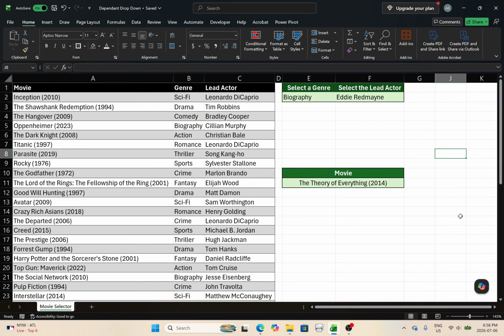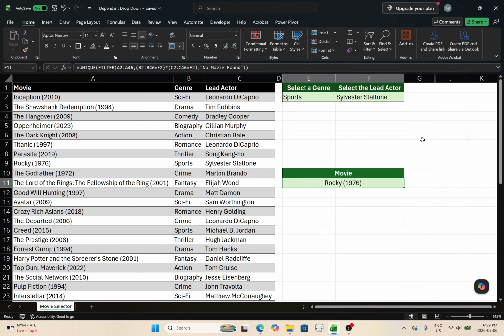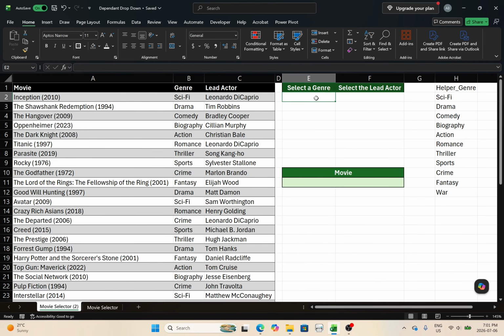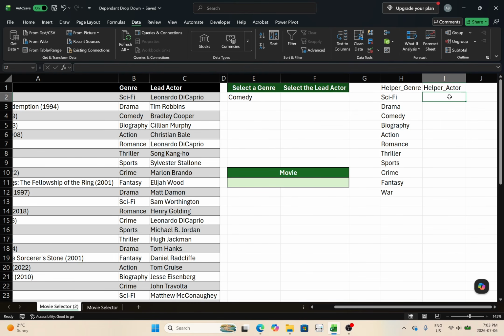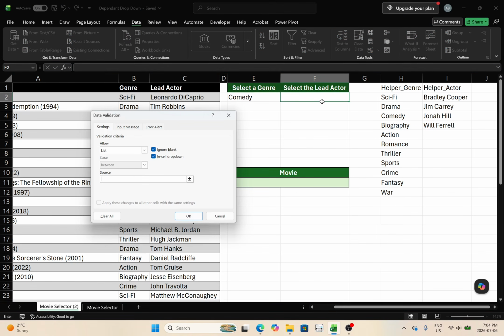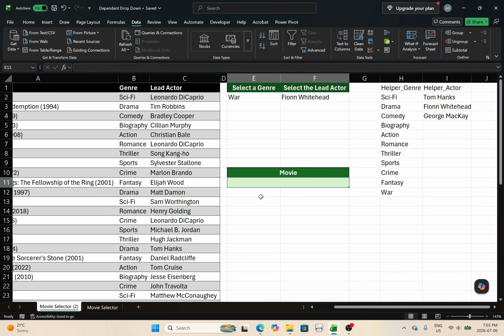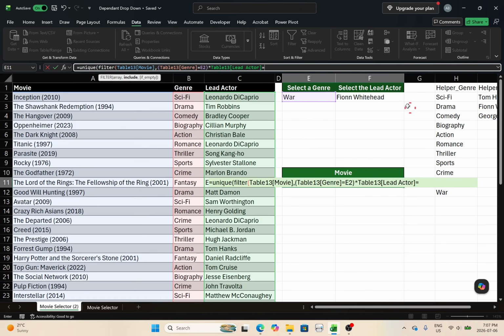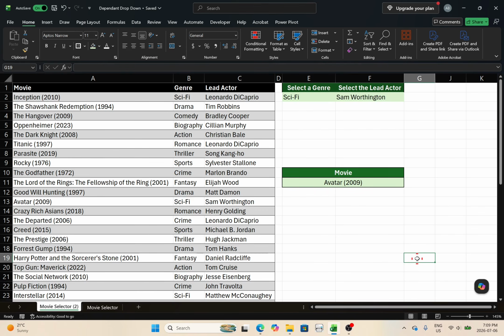Excel Dependent Drop Down List | Create Cascading Drop-Downs with Data Validation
Learn how to create dependent drop down lists in Excel using Data Validation. In this step-by-step Excel tutorial, you'll learn how to build cascading dropdown lists where each dropdown automatically updates based on the selection made in the previous dropdown.

For example, select a Country → City, Department → Employee, or Category → Product, and Excel will instantly display only the relevant options.

This powerful Excel technique is perfect for creating professional data entry forms, dashboards, inventory trackers, order forms, and spreadsheet tools without using VBA or macros.

By the end of this tutorial, you will know how to create multiple-level dependent dropdown lists that are dynamic, organized, and easy to maintain.

📋 WHAT YOU'LL LEARN IN THIS VIDEO

✅ What dependent drop down lists are and why they are useful
✅ How to organize source data for cascading dropdowns
✅ How to create Excel drop down lists using Data Validation
✅ How to create parent and child dropdown relationships
✅ How to use Named Ranges for dependent lists
✅ How to link multiple dropdown levels together
✅ How to prevent incorrect data entry using Data Validation rules
✅ How to troubleshoot common dependent dropdown errors

🎯 REAL-WORLD EXAMPLES OF DEPENDENT DROPDOWNS

🔹 Inventory Management: Select Product Category → Show Products
🔹 HR Forms: Select Department → Show Available Positions
🔹 Order Forms: Select Country → Show Available Cities
🔹 Budget Trackers: Select Expense Category → Show Subcategories
🔹 Project Management: Select Project Phase → Show Related Tasks
🔹 Dashboards: Create interactive filters for better data analysis

💡 WHY USE DEPENDENT DROP DOWN LISTS IN EXCEL?

Dependent dropdowns help you:

✔ Create cleaner spreadsheets
✔ Reduce data entry mistakes
✔ Standardize user inputs
✔ Build professional Excel forms
✔ Improve dashboards and reporting tools

Whether you are a beginner learning Excel or an advanced user building professional spreadsheets, this tutorial will help you master one of the most useful Excel Data Validation techniques.